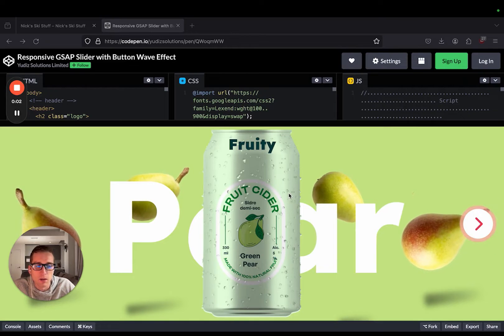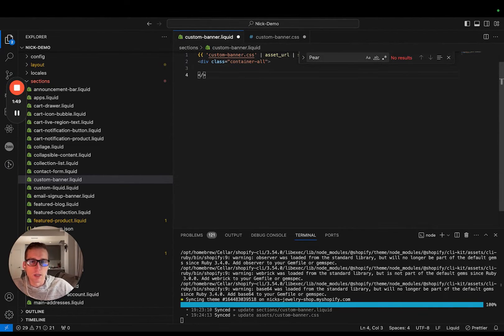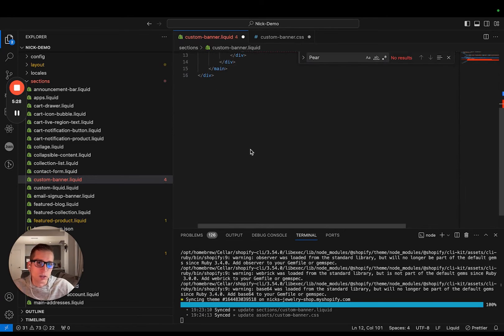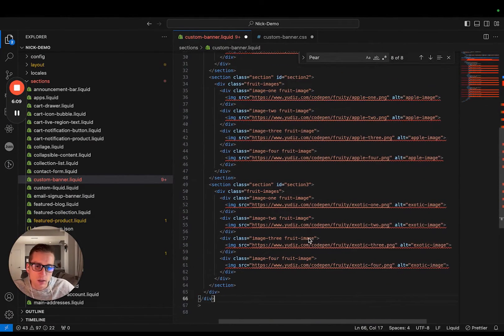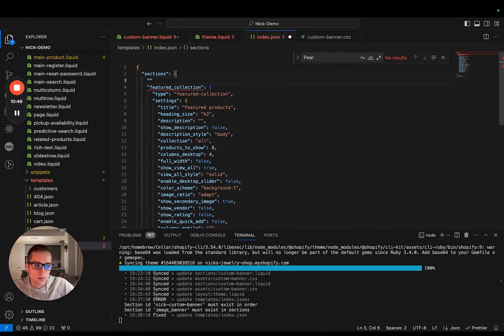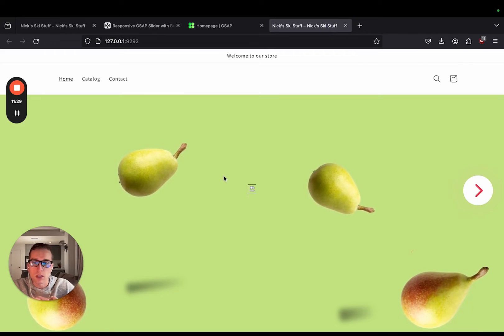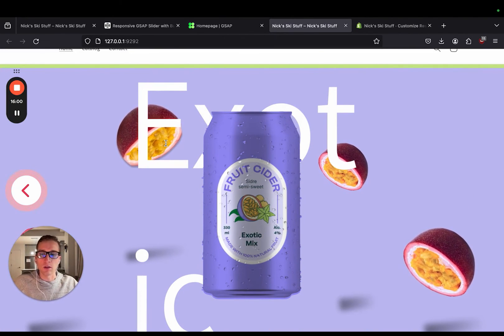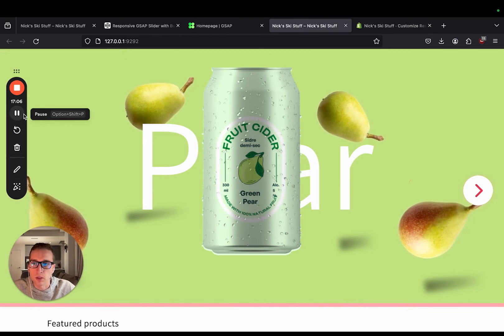Responsive GSAP Slider with Button Wave Effect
Ready to master Shopify theme development? Ever wondered how you can make a custom section eye popping with custom animations? Enter GSAP (GreenSock Animation Platform), a JavaScript library renowned for its simplicity in creating captivating animations.

In this example, we use it to create a fun and playful carousel style section banner. A special thanks to Yudiz Solutions Limited for creating the beautiful codepen that this code is mostly from.